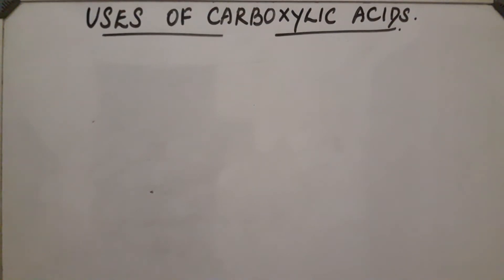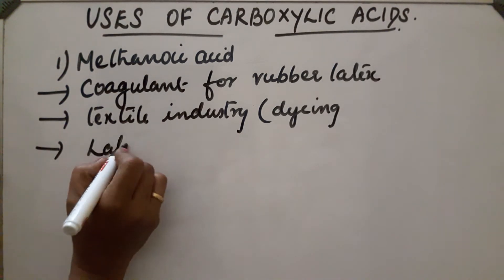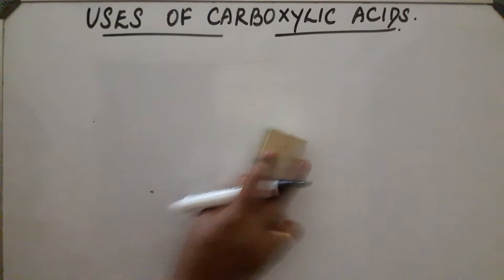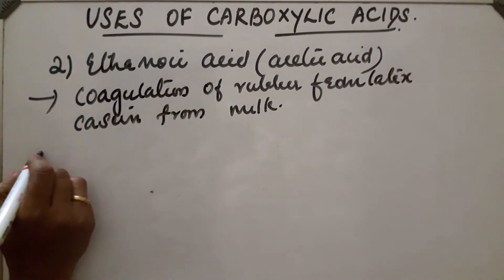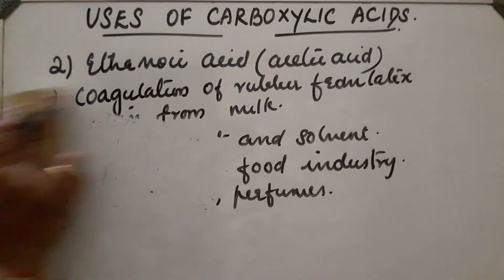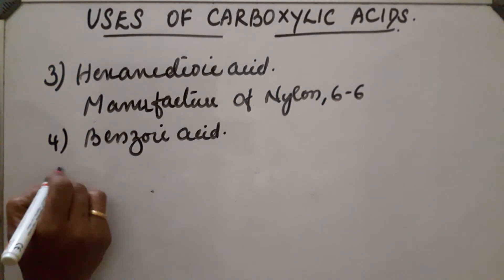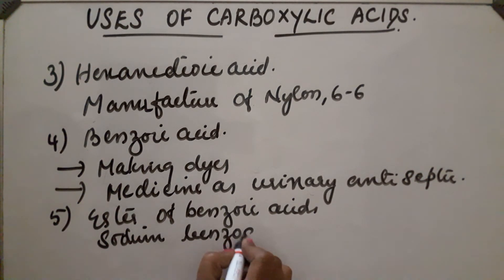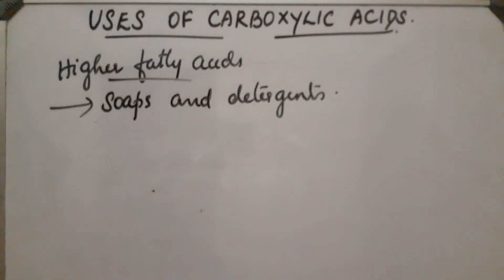USES OF CARBOXYLICACIDS.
Uses of carboxylic acids like methanoic acid, ethanoic acid, hexanedioic acid, benzoic acid etc.